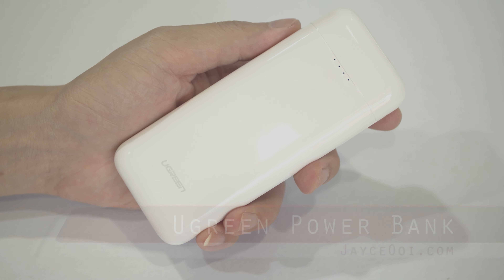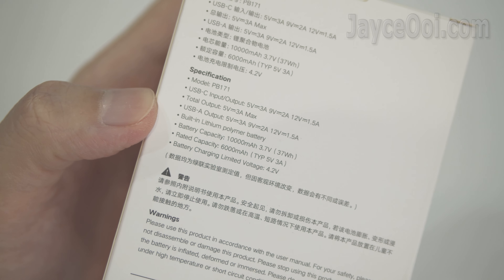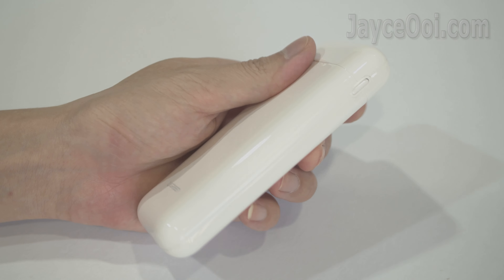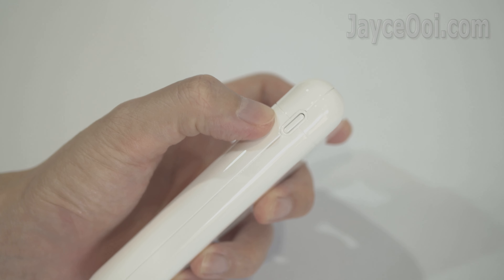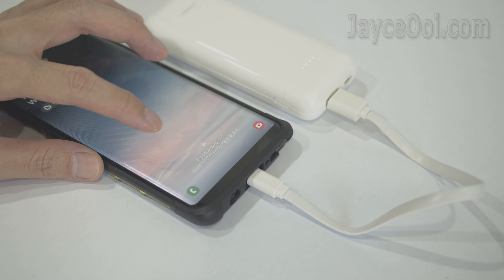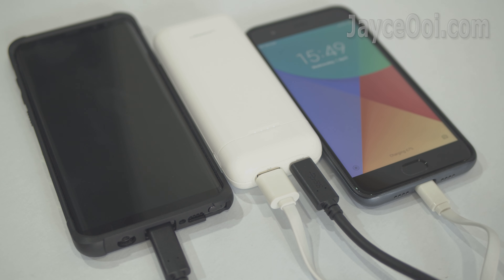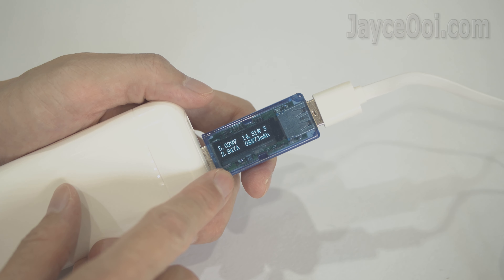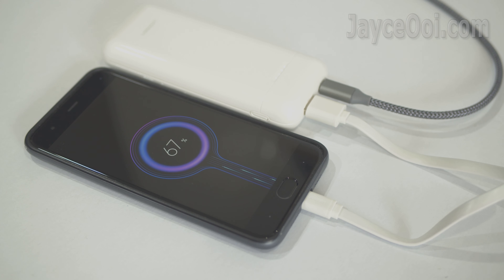10,000 mAh Ugreen PB171 Power Bank Review - 18W Power Delivery 3.0 & Quick Charge 3.0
Hey guys, meet this budget 10,000 mAh power bank from Ugreen.  It is loaded with 18W Power Delivery 3.0 via USB-C output. Support Quick Charge 3.0 fast charging too. And pass-through charging mode is there as well. Alright, let’s have a closer look now…